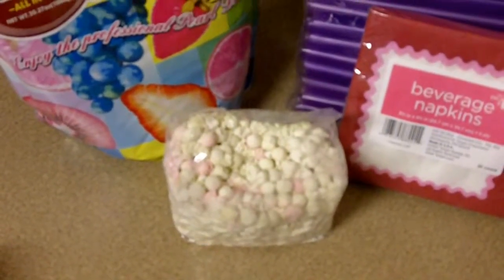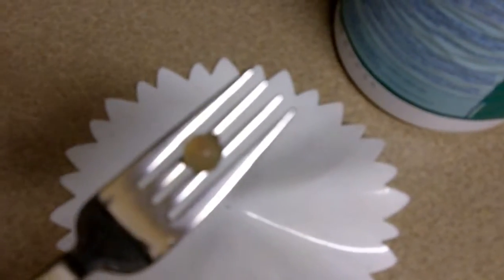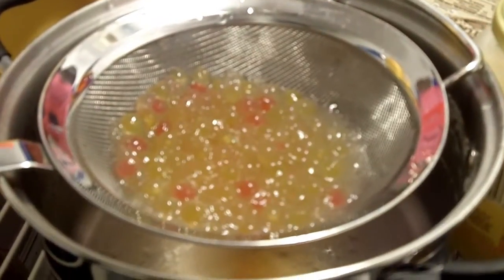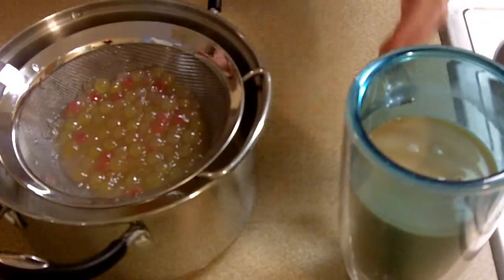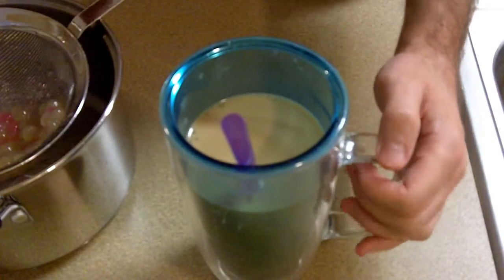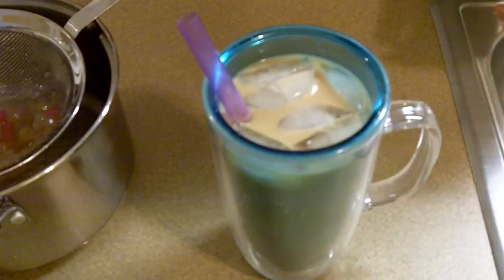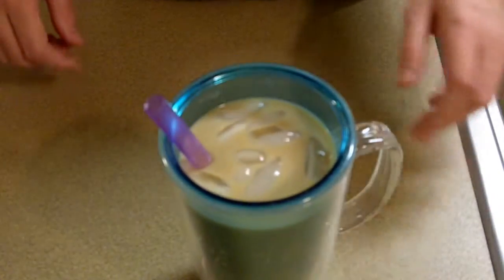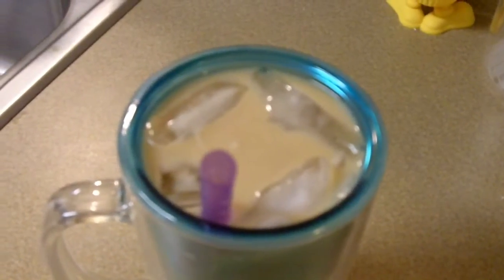Bubble Tea 1.wmv